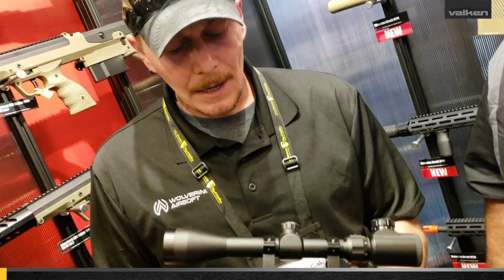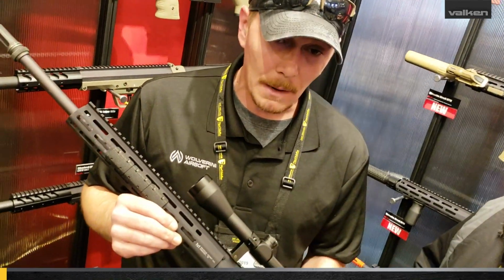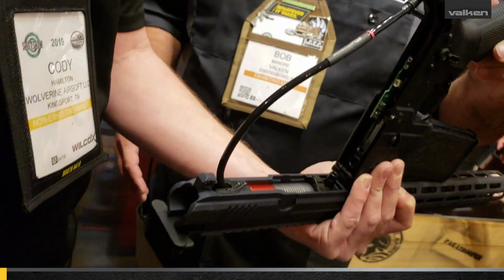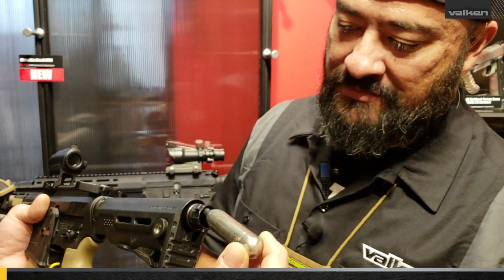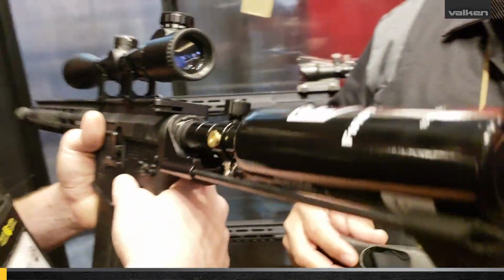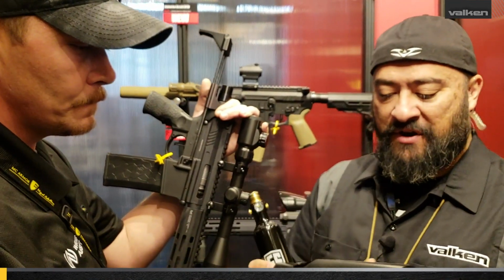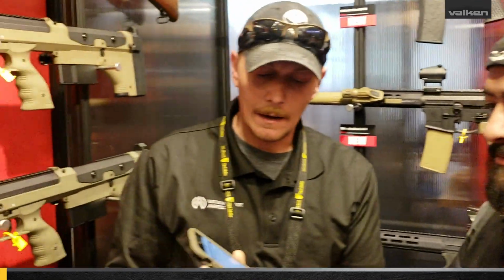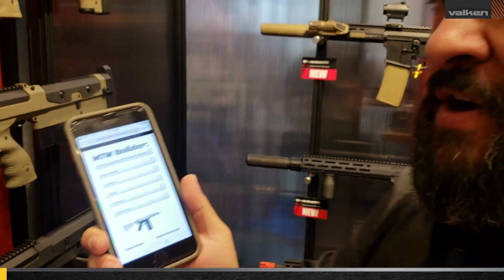WOLVERINE AIRSOFT / SHOT SHOW 2019 / VALKEN AIRSOFT